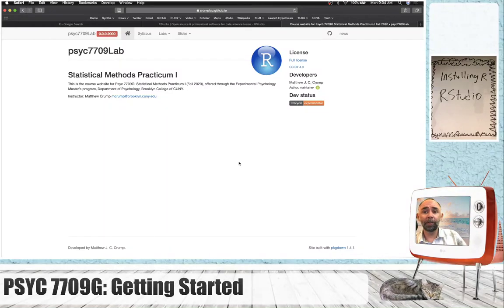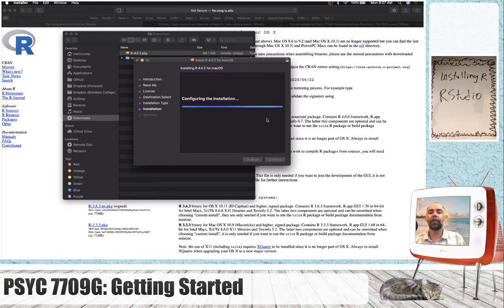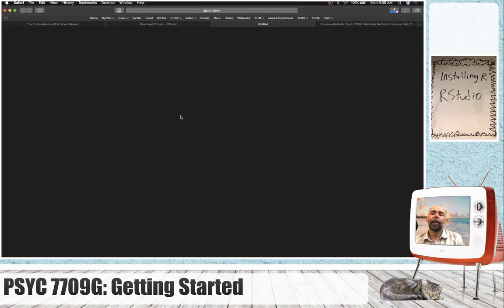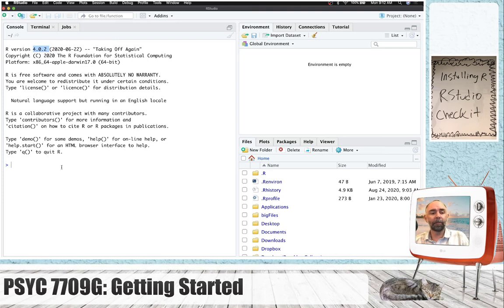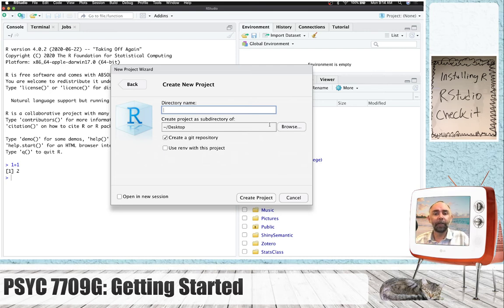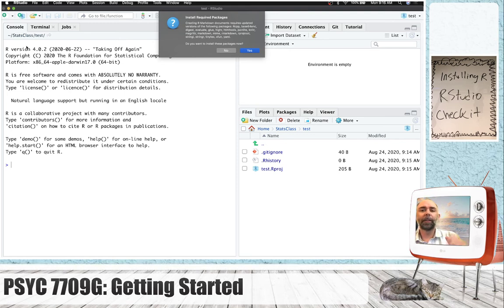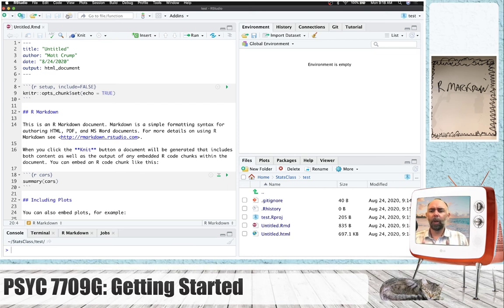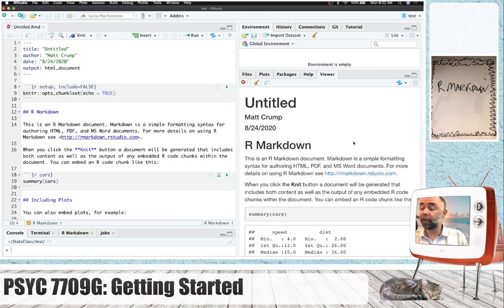Psyc 7709G: Getting started I (Installing R and R Studio)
Getting started Course video for PSYC 7709G

taught by Matthew Crump